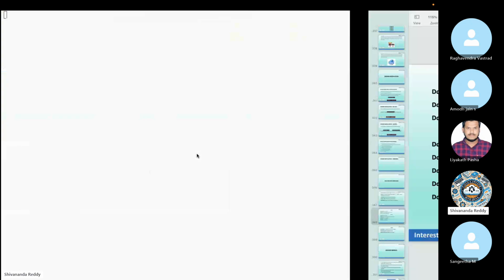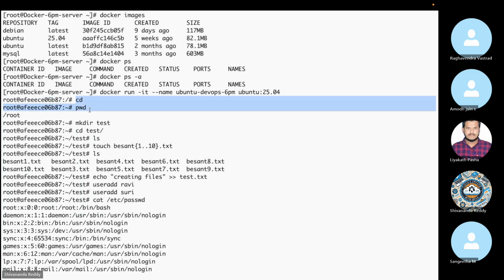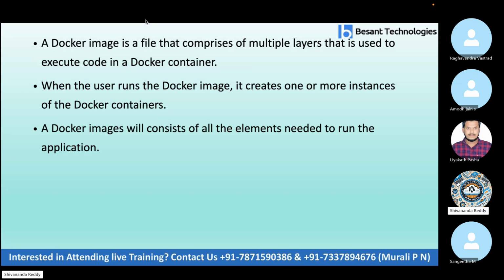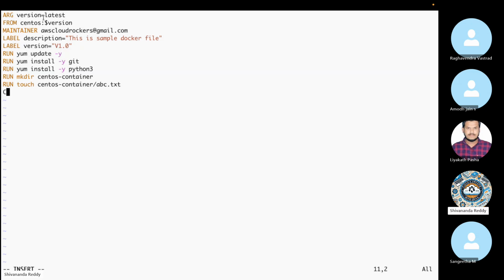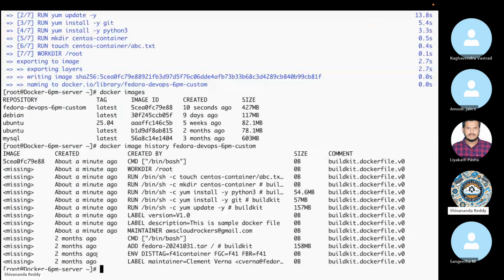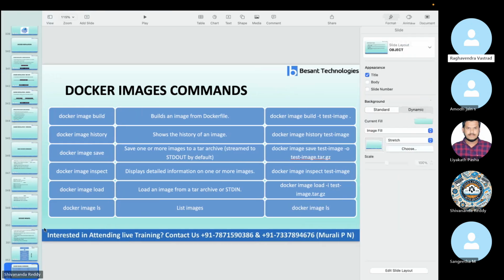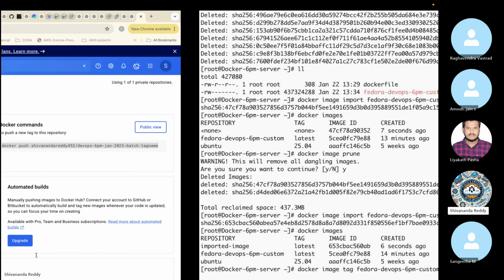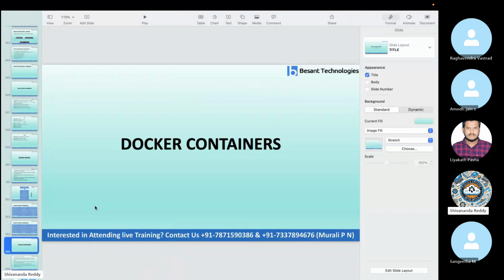Master Docker Images & Dockerfile: Step-by-Step Tutorial for Beginners | Docker Commands Containers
Mastering Docker Images & Dockerfile: The Ultimate Step-by-Step Tutorial for Beginners | Learn Docker Commands & Best Practices (2025 Edition)

Welcome to this comprehensive tutorial designed to help you master Docker Images and Dockerfile. Whether you’re a beginner stepping into the world of containerization or a professional looking to sharpen your Docker skills, this video covers everything you need to know. With practical examples and clear explanations, you'll learn how to create, manage, and optimize Docker images using Dockerfile to take your DevOps or development career to the next level.

📘 What Are Docker Images & Dockerfile?
Docker Images: Immutable files that contain everything needed to run an application, including the operating system, libraries, dependencies, and your code.
Dockerfile: A script with instructions for automatically building Docker images. It provides a declarative way to create images and configure containers, saving time and reducing human error.
In this video, we’ll dive into the lifecycle of Docker images, from pulling base images to creating custom ones using Dockerfile, ensuring you have hands-on skills to implement Docker in real-world scenarios.

🌟 What You’ll Learn in This Video:
1. Docker Basics and Setup
Installing Docker on your server or local machine.
Verifying Docker installation using commands like docker --version and docker info.
Managing Docker services with systemctl commands: systemctl enable, start, and status.
2. Understanding Docker Images
What makes Docker images lightweight and portable.
Exploring base images: Ubuntu, Debian, CentOS, Fedora, and more.
Using docker pull to fetch popular images from Docker Hub.
3. Dockerfile in Depth
Writing an efficient Dockerfile from scratch.
Dockerfile instructions such as:
FROM: Base image declaration.
RUN: Executing commands inside the image during build time.
CMD: Setting default commands for the container.
COPY/ADD: Adding files or directories to the image.
EXPOSE: Declaring ports to be used.
Building images using docker build and tagging them for easy identification.
4. Docker Commands You Must Know
Managing images: docker images, docker rmi (remove unused images), and docker history.
Pulling specific versions of images like docker pull ubuntu:22.04.
Listing all running containers with docker ps and stopping them using docker stop.
5. Optimizing Docker Images
Reducing image size by choosing lightweight base images.
Avoiding unnecessary layers in your Dockerfile.
Using .dockerignore to exclude unwanted files.
6. Best Practices for Dockerfile and Image Creation
Always pin versions in your Dockerfile to ensure consistency.
Leverage multi-stage builds for smaller, more secure images.
Keep secrets and sensitive data out of Dockerfile.
Testing images locally before deploying them to production.
7. Troubleshooting Docker
Clearing up disk space by removing unused images and containers.
Understanding error messages and logs for debugging.
🔑 Key Commands Demonstrated in This Video:

# Check Docker installation
docker --version
docker info

# Pulling images
docker pull ubuntu
docker pull mysql:8.0

# Viewing and managing images
docker images
docker rmi image_name

# Writing a Dockerfile
FROM ubuntu:22.04
RUN apt-get update && apt-get install -y python3
CMD ["python3"]

# Building and tagging an image
docker build -t my-custom-image:1.0 .

# Running a container
docker run -d -p 8080:80 my-custom-image:1.0
For Beginners: A step-by-step guide to help you get started with Docker images and Dockerfile.
For Professionals: Advanced tips and best practices to improve efficiency and scalability.
Real-World Scenarios: Examples tailored to common use cases in DevOps and development workflows.
Whether you're preparing for interviews, certifications, or building your portfolio, mastering Docker is a must-have skill in today's tech landscape.

📈 Enhance Your Career with Docker Skills
Boost Your Resume: Docker is a top-demanded skill for DevOps engineers, cloud developers, and software architects.
Simplify Development: Containerization streamlines development workflows by creating consistent environments across teams.
Scale Applications: Learn how Docker images fit into CI/CD pipelines and microservices architectures.

🙌 Get Involved
If you found this video helpful:

Comment with your questions or share your experiences with Docker.

Want more resources on Docker, CI/CD, and DevOps? Follow our channel for hands-on tutorials, industry tips, and real-world projects to enhance your technical journey in 2025 and beyond. Let’s build, containerize, and scale together!